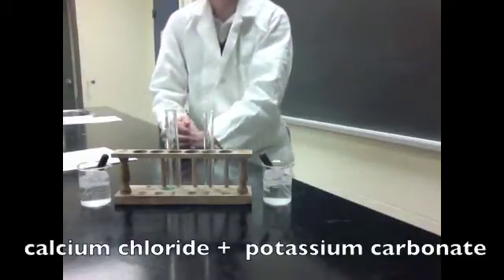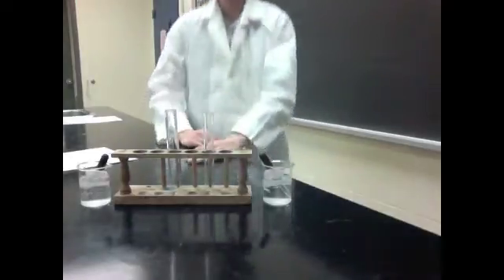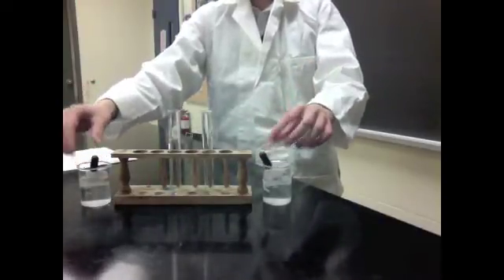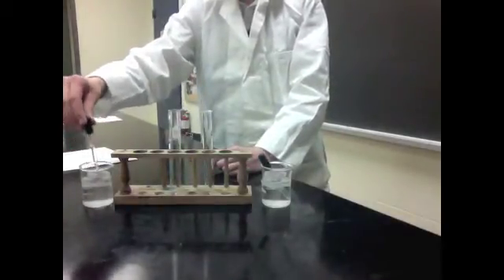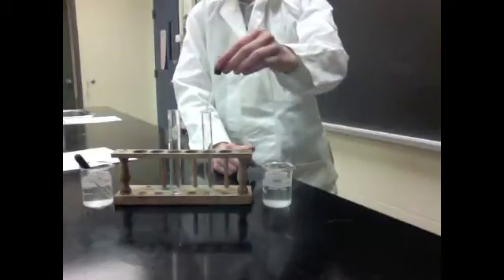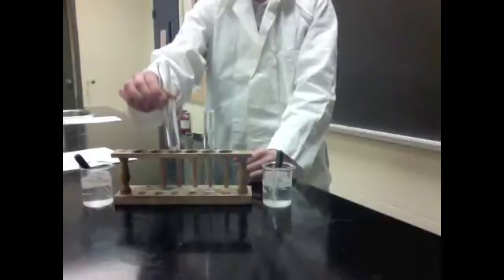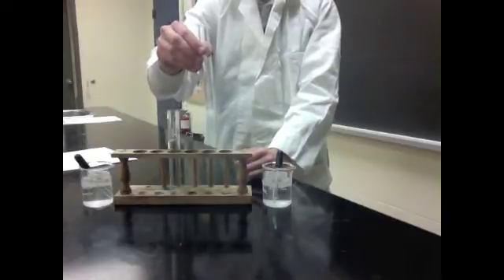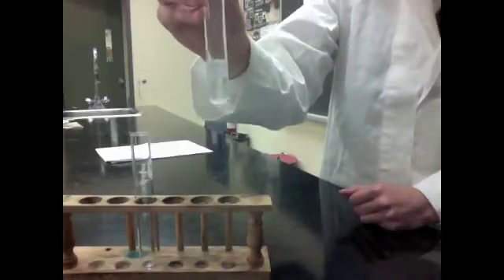Calcium Chloride + Potassium Carbonate Pre-Lab - STS: Students Teaching Students Chemistry Lab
Calcium chloride is mixed with potassium chloride. Identify the products and state  the type of reaction. Explain the reasoning for why this happens during this experiment.